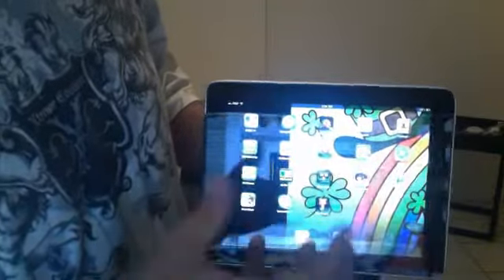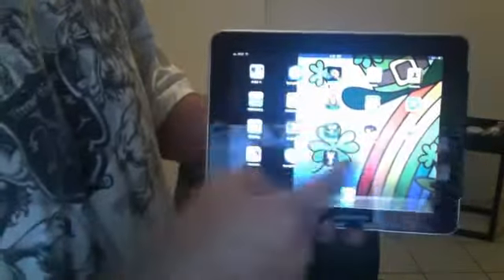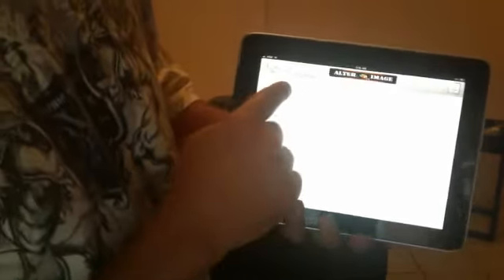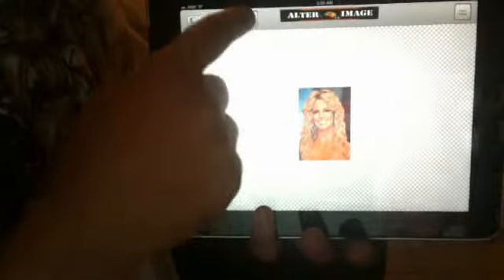robbyrobnem's webcam video July 4, 2011 11:52 PM